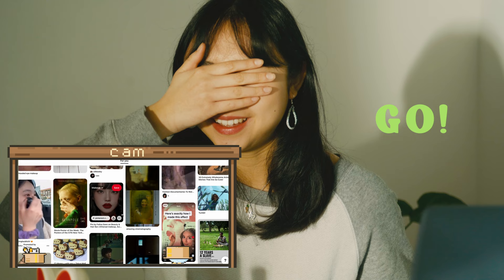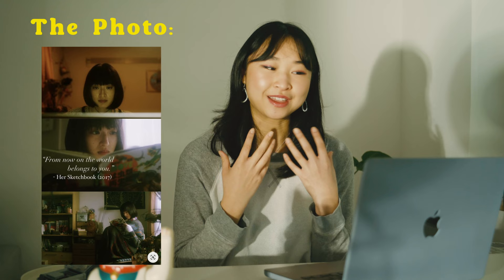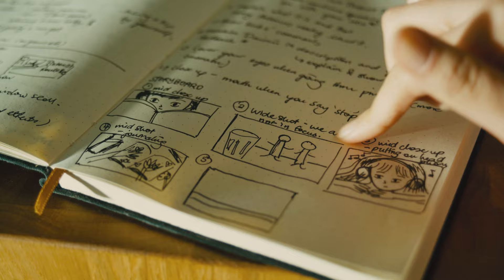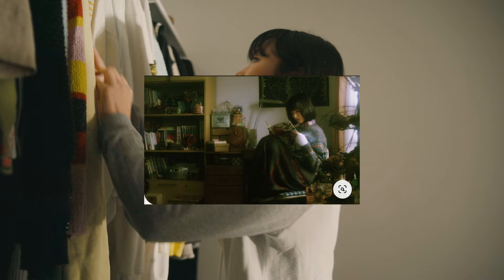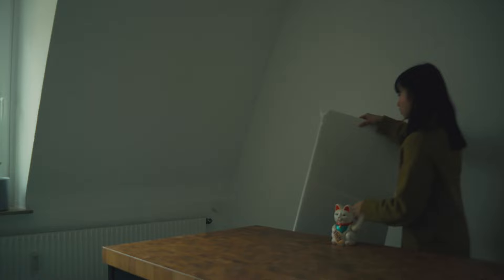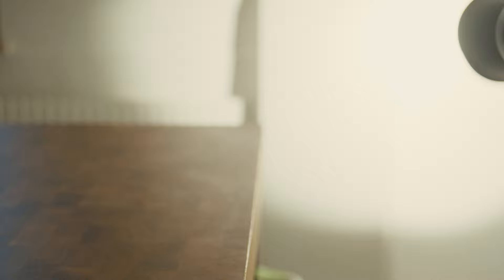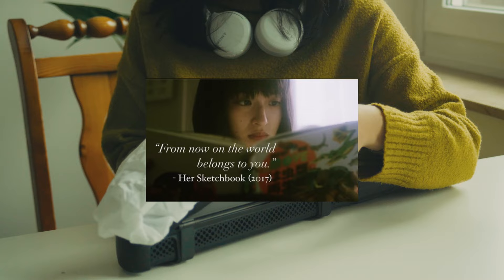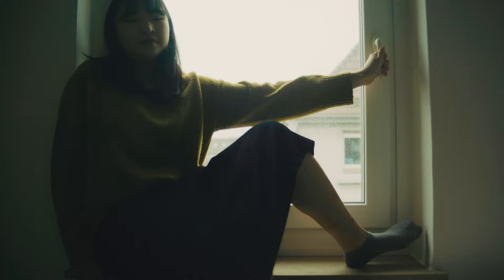3 Steps To Turn Your Ideas Into Film 😱 Pinterest Roulette 2 ✿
COMMENT, LIKE, AND SUB FOR PART 3 ❤️🙌

Hello friends! And welcome back!
Today, we will once again be playing a good ol' game I like to call 'Pinterest Roulette'. 🌸 We will be recreating any pin I land on into a short video or film.

I will be showing you how I do my STORYBOARDING, choose my WARDROBE for the scenes and how I do my LIGHTING as well!

I hope you enjoy this video as much as I did making it. Muah!

Timestamps:

0:00 Intro
0:47 Start Of Pinterest Roulette
1:20 Step 1: Storyboarding
1:47 Step 2: Choosing Your Clothing
2:22 Step 3: Lighting Tips and My BTS
4:20 THE RESULTS
4:49 Outro

Thank you to Mitsu for letting me use her voiceover, it was lovely!

❤️😊As always, feedback is more than welcome, good or bad, I will take it and try to improve myself!
What would you guys love to know from my process? I read every single one of them and try to reply them as soon as possible, the OGs know this.

📸🎥Equipment I used in this video :
Voiceover Microfone: Trust Mantis Mic (welcoming him to my collection of equipment hehe)
Tripods - Rollee Small Portable Tripod From Amazon and the Manfrotto

📞📲Follow me for updates ! :
👾Join The Community on Discord !

❤️🔥Thank you so much as always and I am looking forward to seeing you very soon! ˚ʚ♡ɞ˚

AdKey:mNZ_jzGReM6GDX